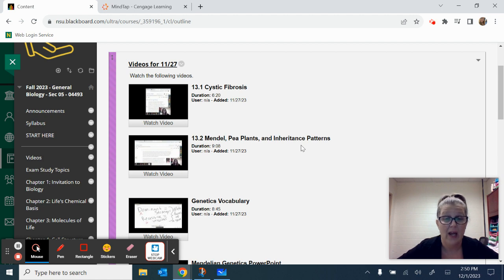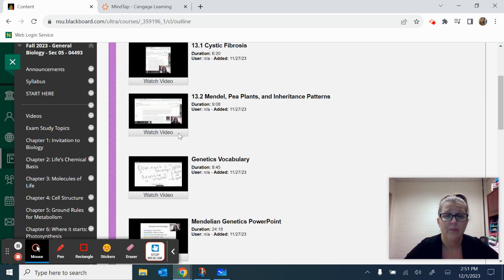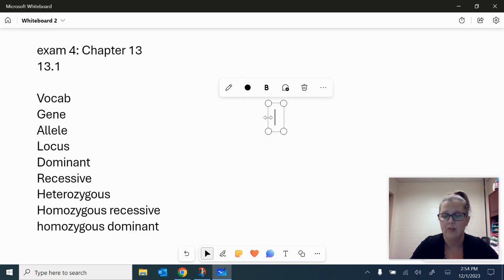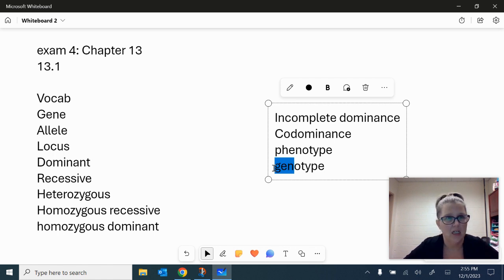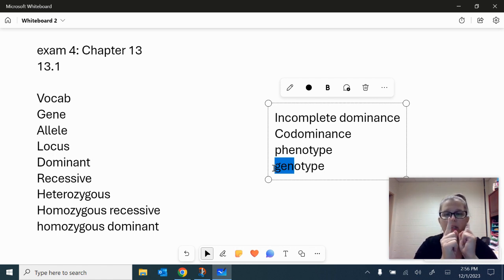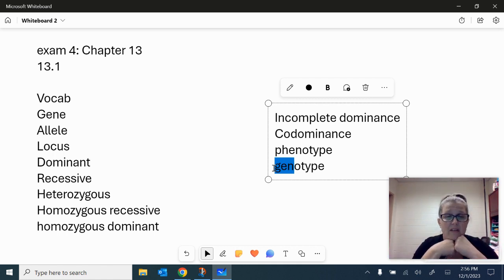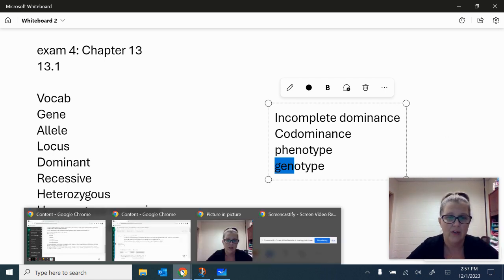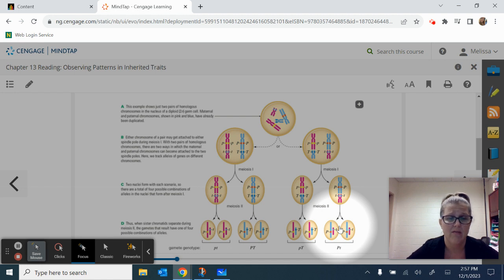Bio 110 Exam 4 Quick Recap